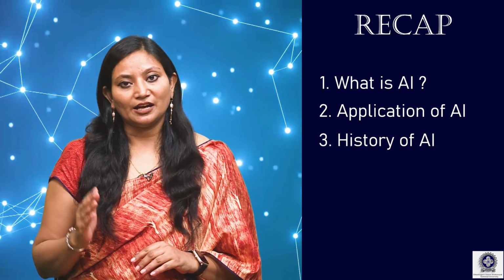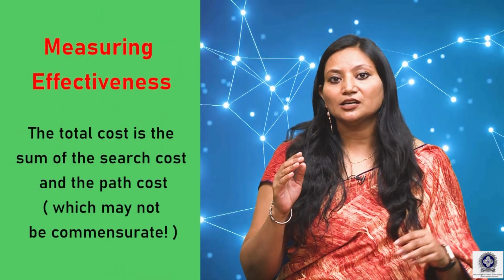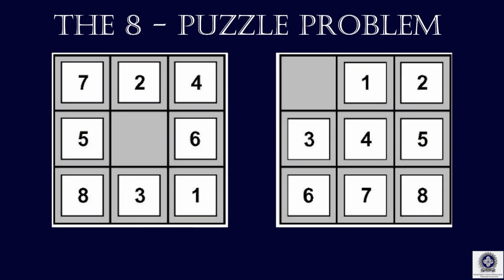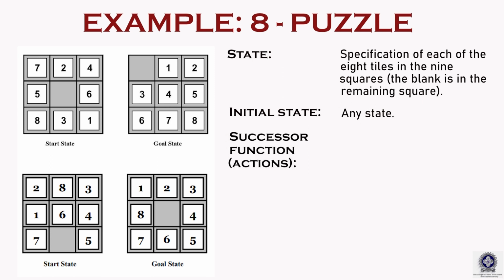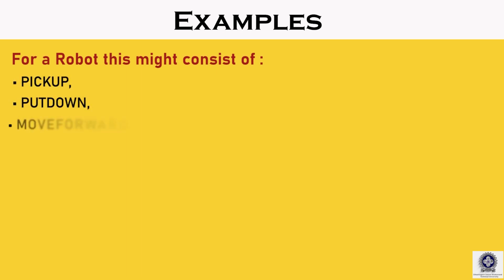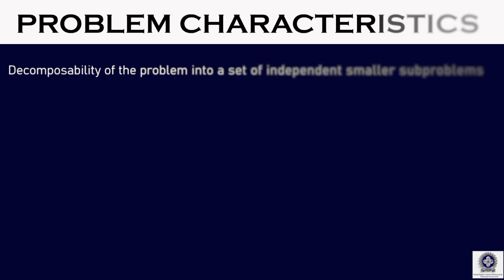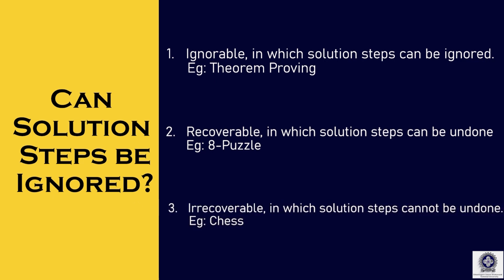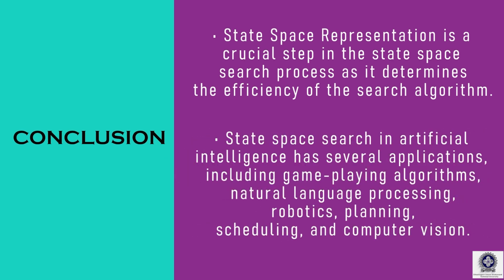State Space Search